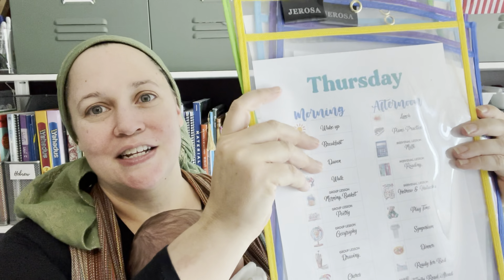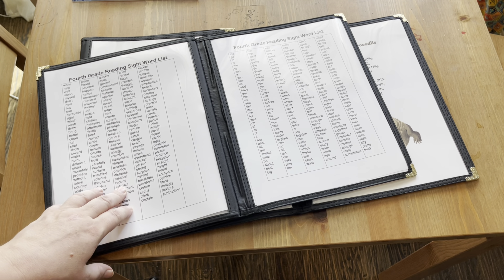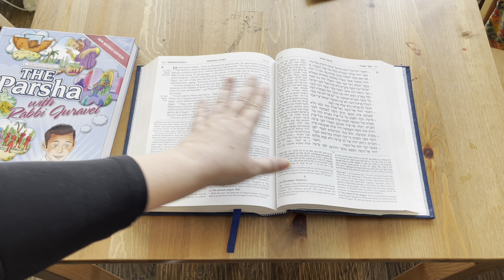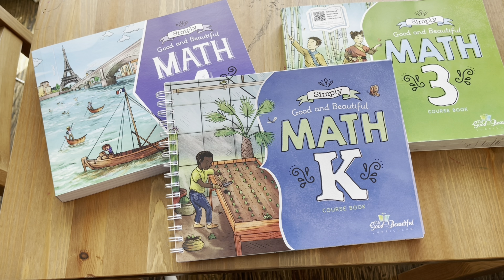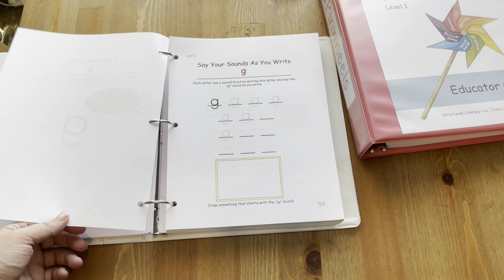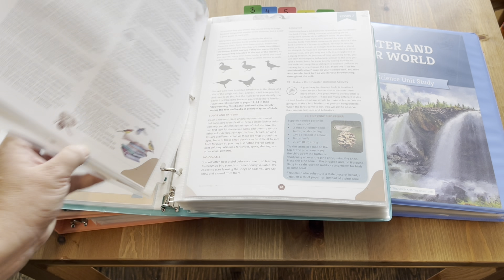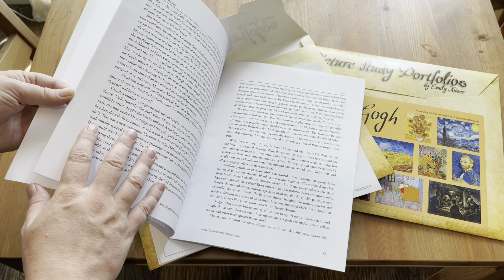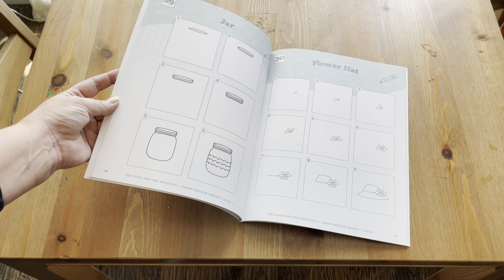Curriculum Picks 2022 | 4th Grade, 2nd Grade, Kindergarten | Orthodox Jewish Mom (Jar of Fireflies)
As you know, I homeschool my kids. As we are about to start a new school year, I wanted to take a video to answer my most commonly asked homeschooling question: How do you homeschool your kids? So in this video I will be going though my homeschool curriculum picks for for my grade school kids. I will also talk about what changes we are making this year and especially what we are adding in. We have a new routine / schedule that will make homeschooling more of a lifestyle and less of a checklist. In our mornings we will be doing our group lesson work which includes some that I have put together myself and some that we have purchased. I will be discussing both our secular homeschooling and our Judaics and Hebrew homeschooling in this video.

Hello and welcome! My name is Chana, I’m married to my best friend, and we have four wonderful children together. We also happen to be Orthodox Jews and we homeschool our kids. This video is a sneak peek into our daily lives :) You can see how this particular Jewish  homeschool mom sets up her days, rolls with the punches, and gets it all done.